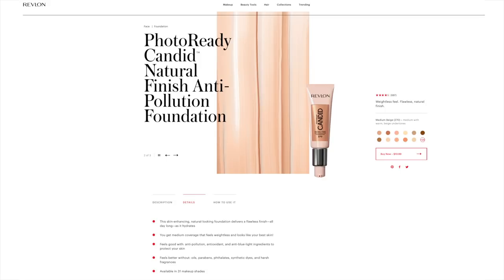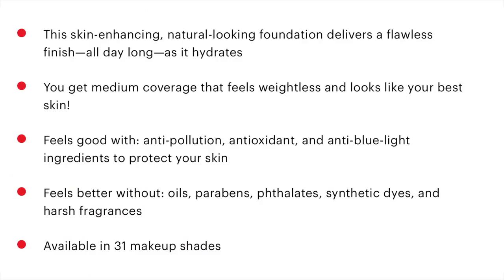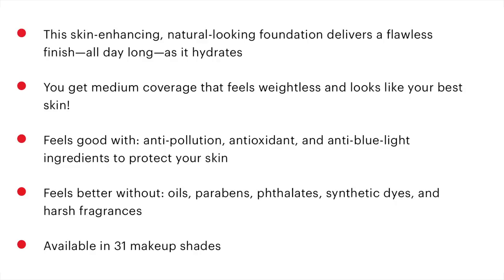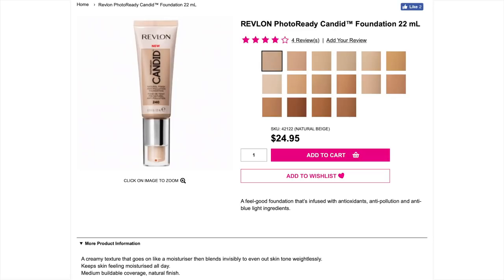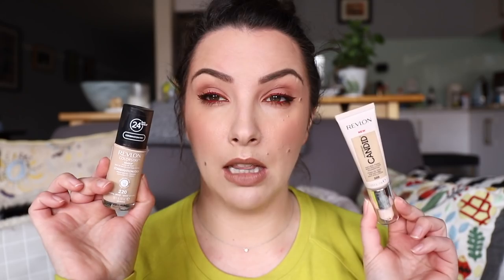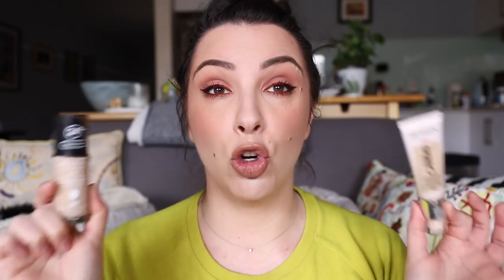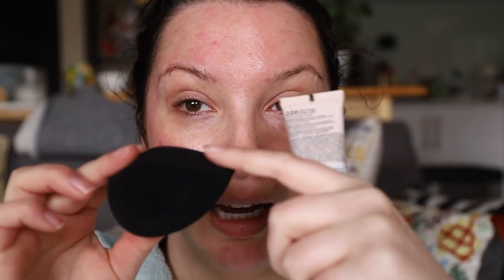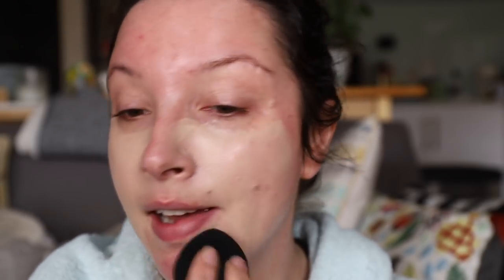12 hr wear test - Revlon Candid Foundation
Time for another foundation wear test! This time I am testing the Revlon Photoready Candid Foundation on my oily/combo skin for over 12 hours wear. I am using the shade 220

And wherever else you buy your Revlon

I am wearing Coloured Raine Queen Of Hearts Palette and three Inglot gel liners on my eyes (shades 63, 79 & 65) and the lip I am wearing at the start is Natasha Denona I Need A Nude Lipstick in Noa